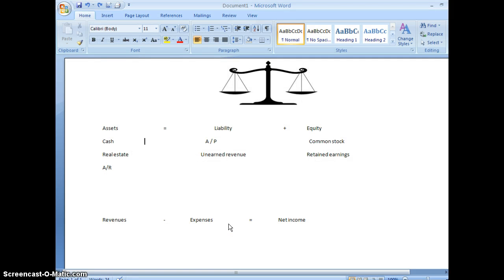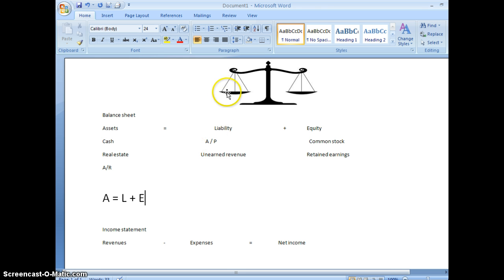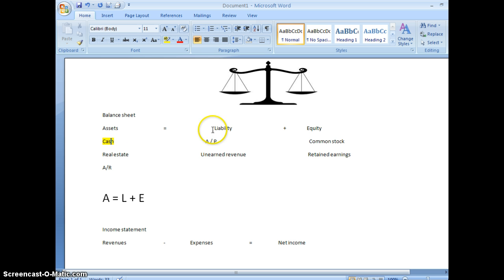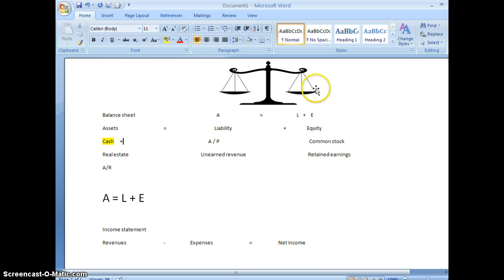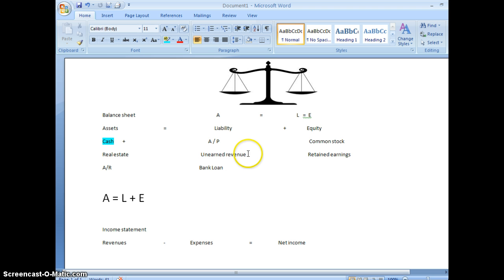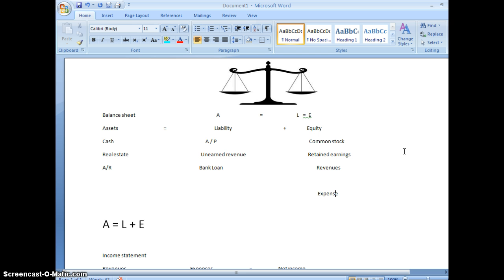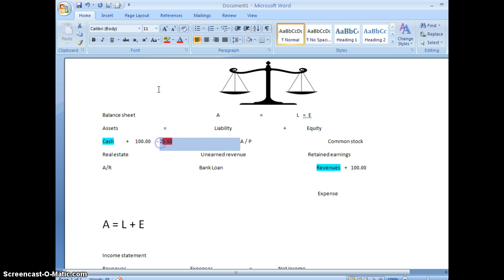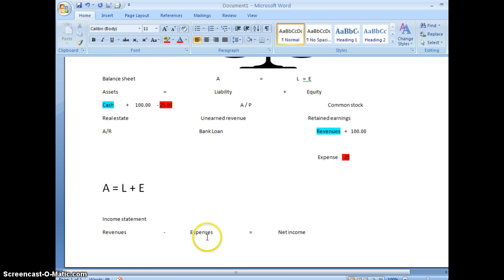Balance sheet explained